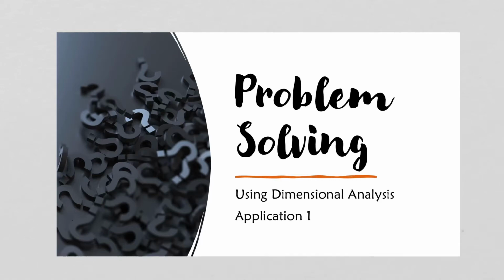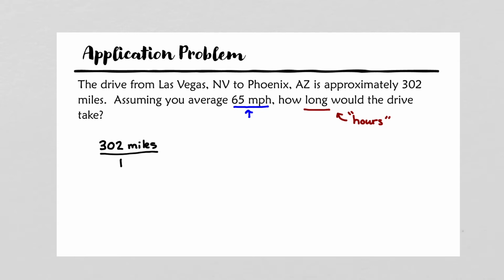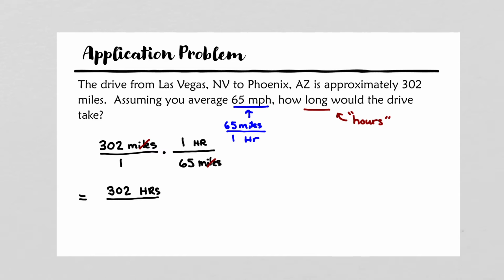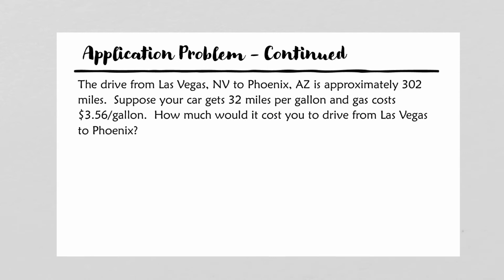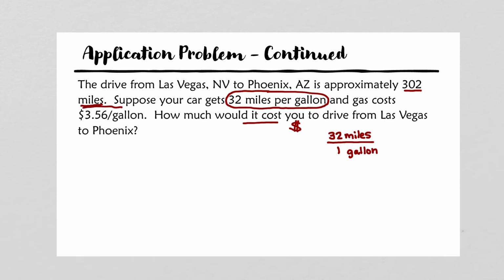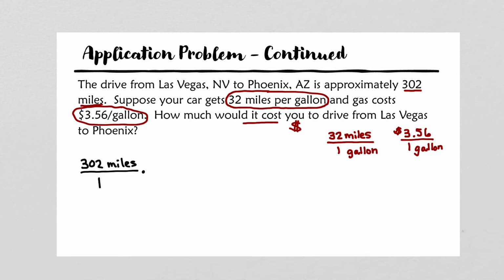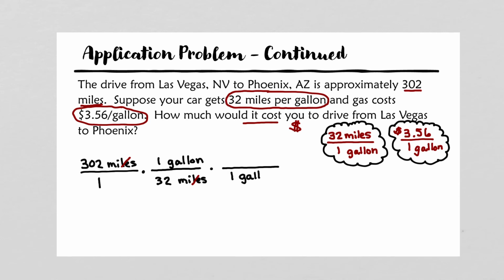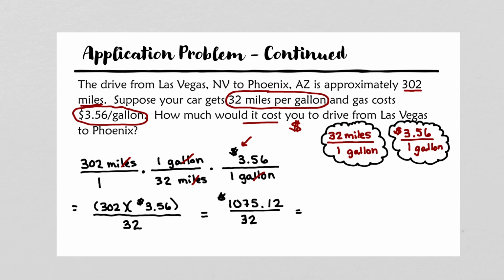Problem Solving - Dimensional Analysis - Application 1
In this video, we use dimensional analysis to compute the cost and time it takes to drive from Las Vegas to Phoenix.